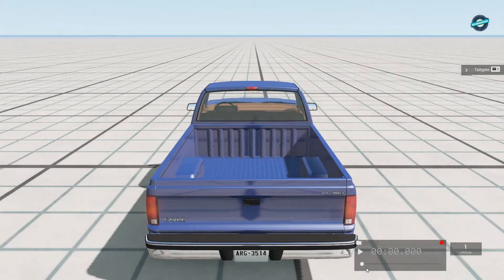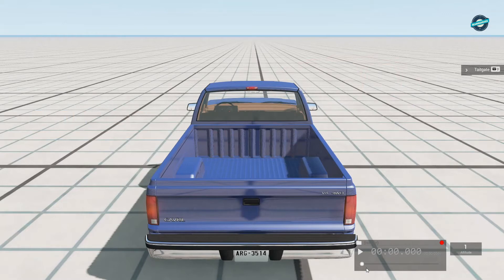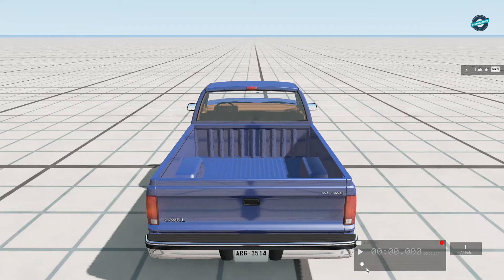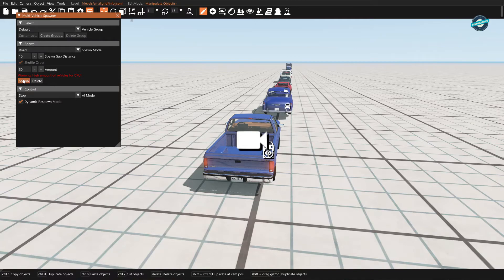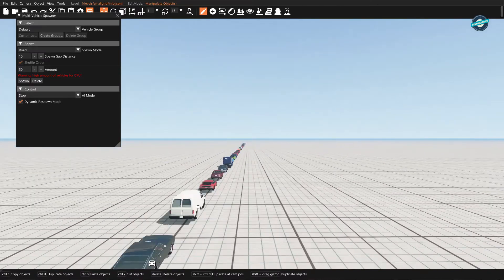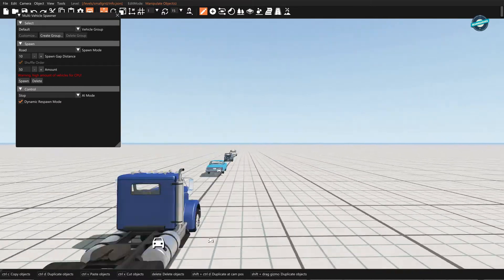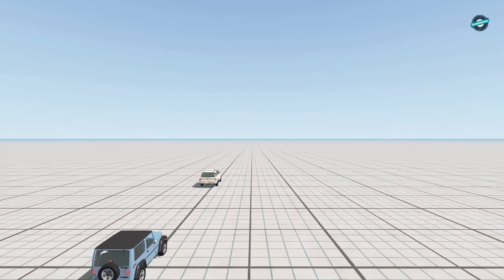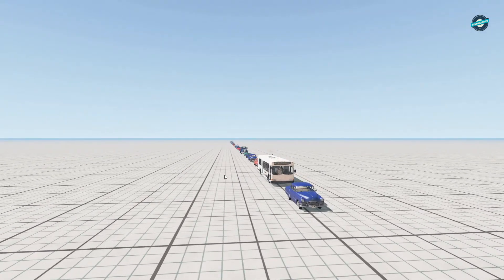BeamNG Drive v0.20 World Editor Tutorial #3 Multi-Vehicle Spawner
Today on BeamNG Drive we are learning how to use the world editor, muli vehicle spawner to spawn 50 cars at once. From there you can make the cars chase, flee, drive randomly or in a traffic pattern. This is the updated world editor for beamng drive version 0.20.

PC Specs
ASUS ROG Zephyrus
i7-9750H 2.60GHz
16.0 GB RAM
RTX 2060